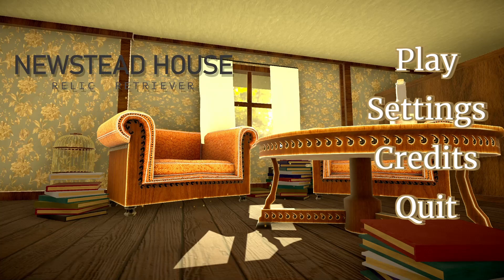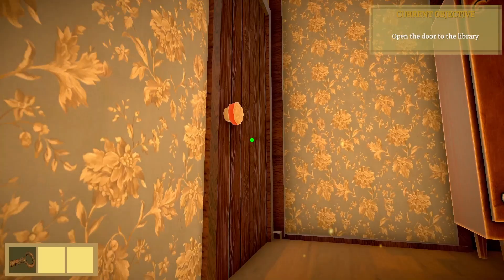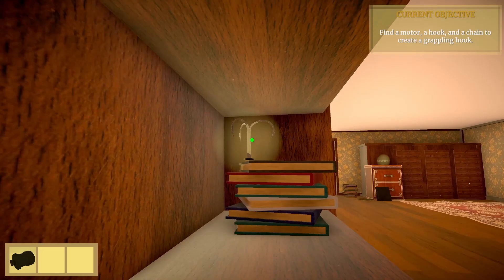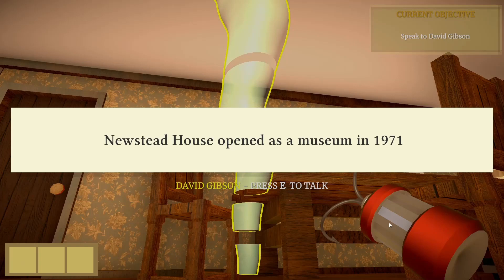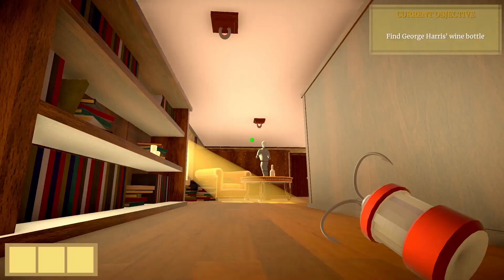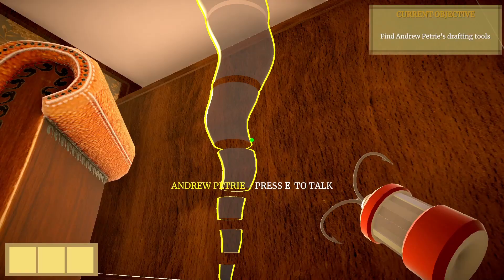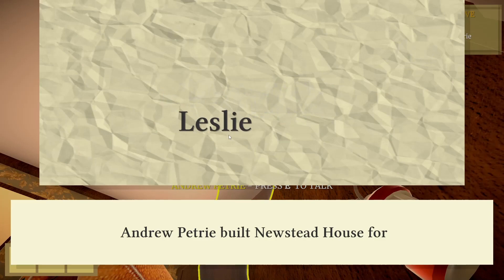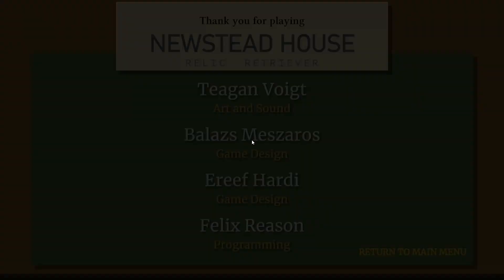Newstead House Relic Retriever Gameplay Demo